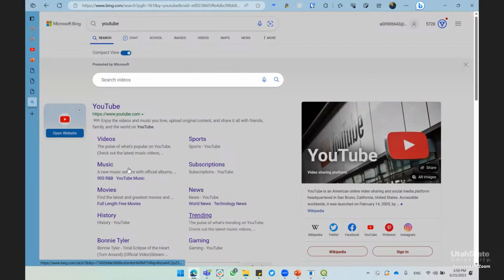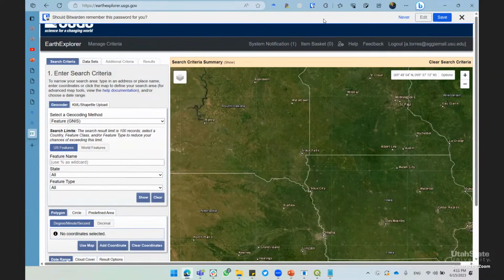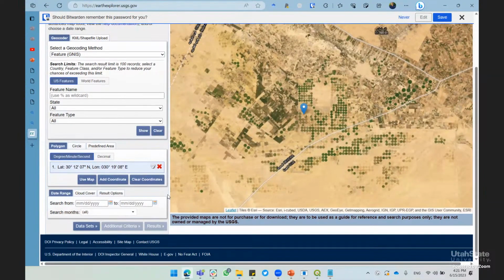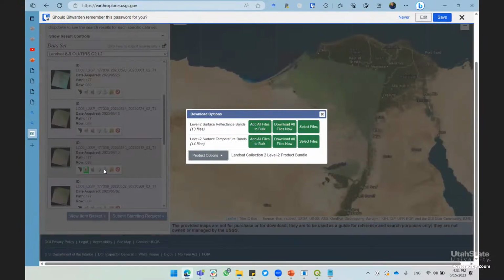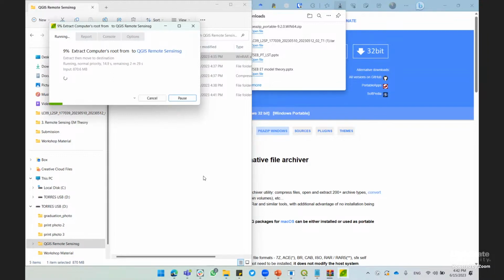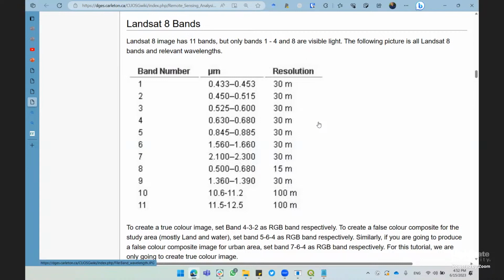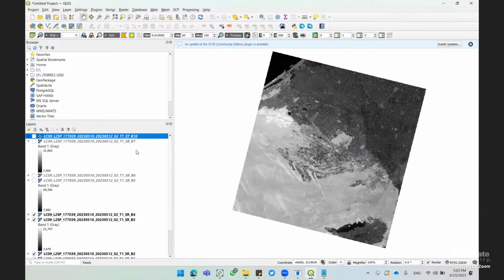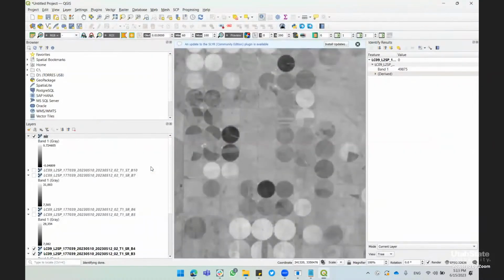Practice QGIS and Remote Sensing